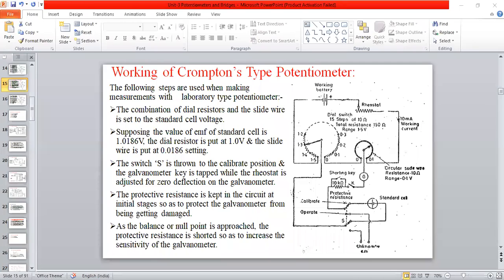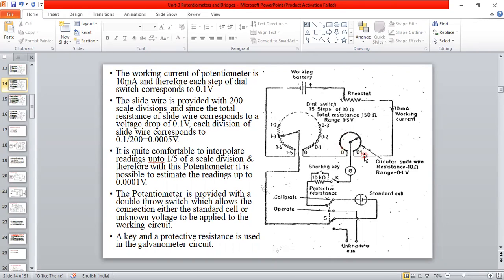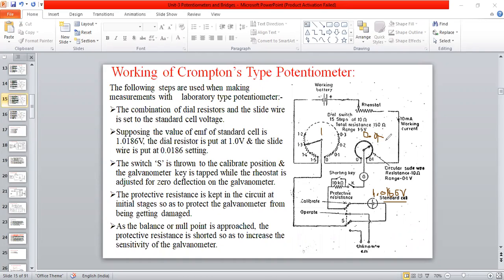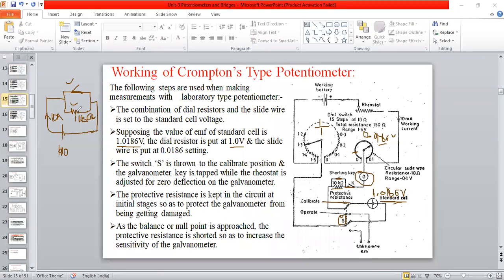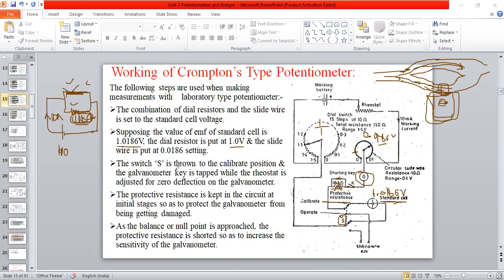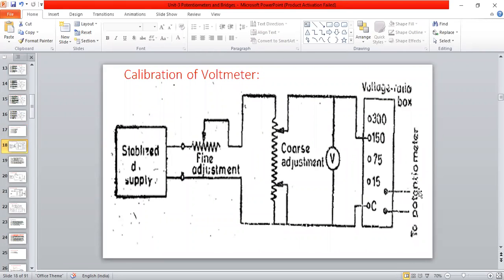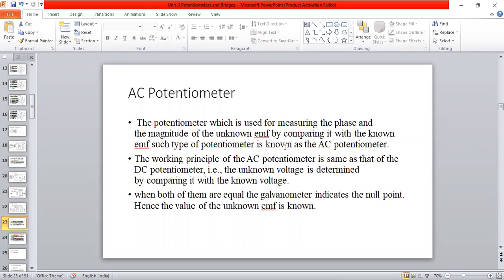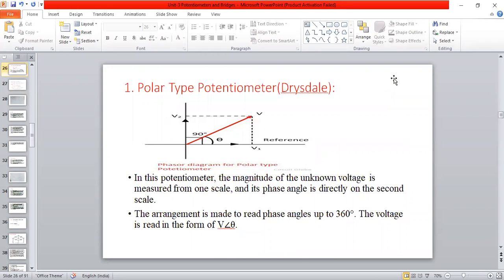24 12 2021 EMI - Crampton Potentiometer